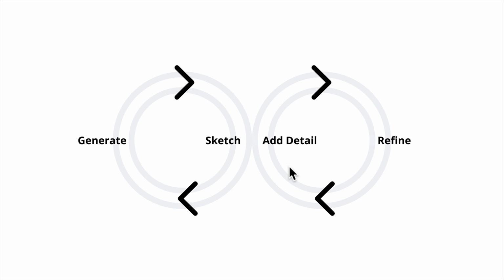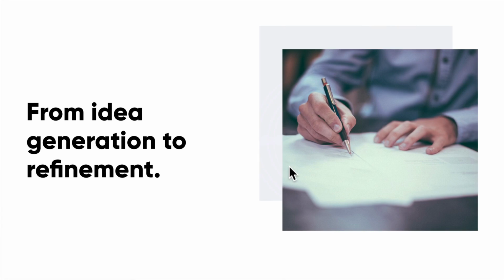How to become a professional UI/UX designer Day4